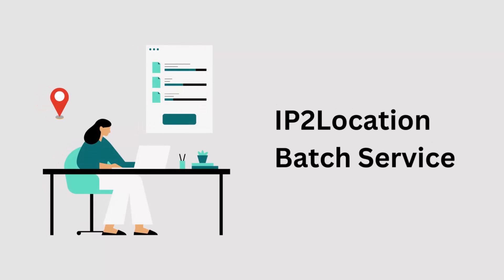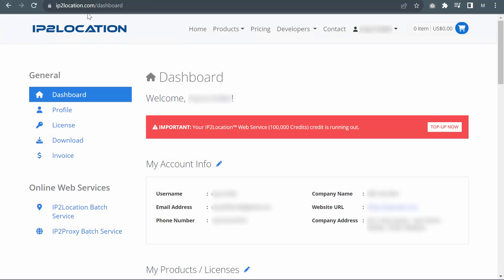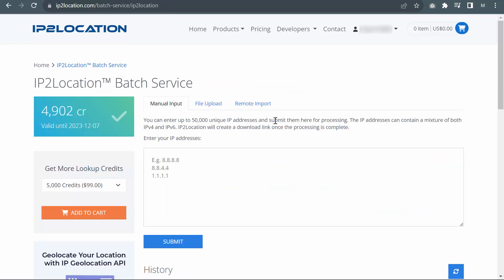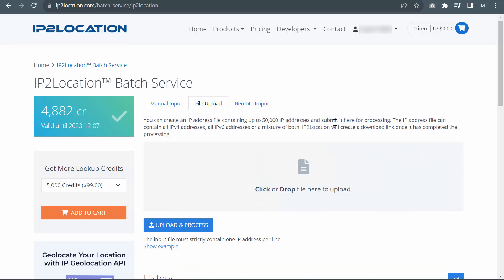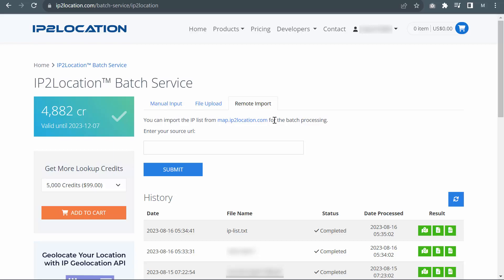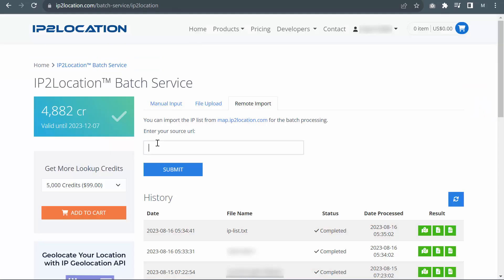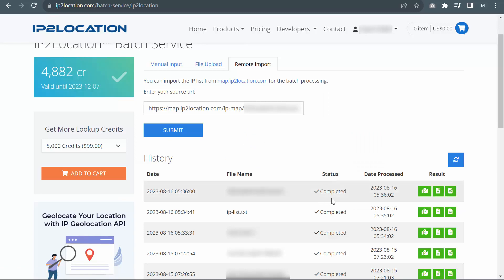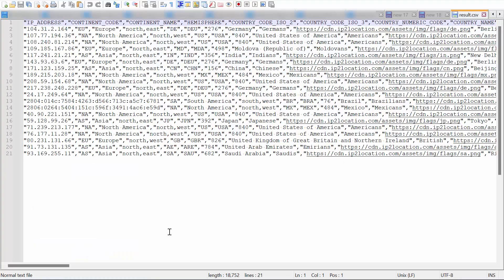How to use IP2Location Batch Service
This video discusses about how to use IP2Location Batch Service. IP2Location Batch Service allows users to upload a batch file containing IP addresses for instant IP geolocation lookup.

[Video Chapters]
0:04      Introduction
0:45      Enter IP list manually (Manual Input)
0:52      Upload IP list file (File Upload)
01:02    Import IP list remotely (Remote Import)
01:30    Check & download IP geolocation result